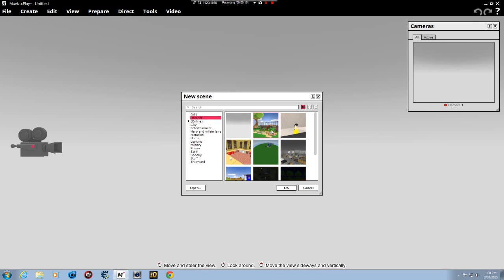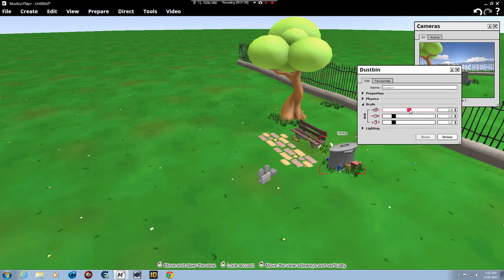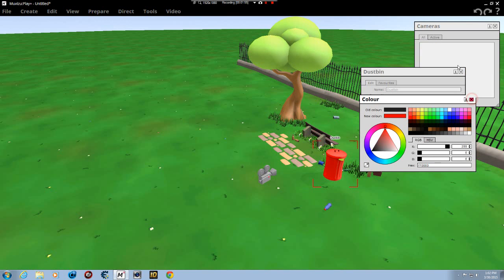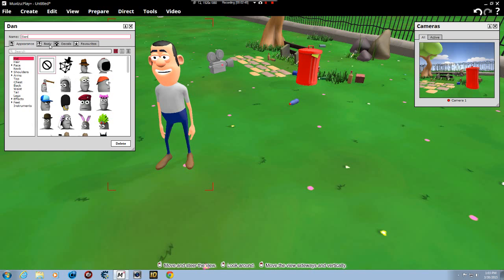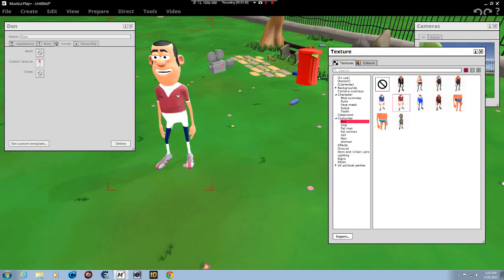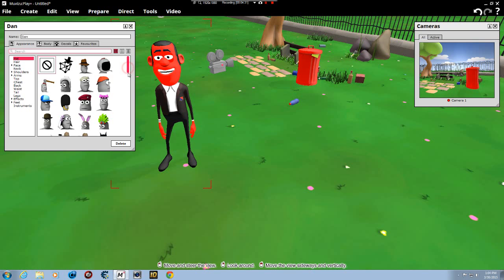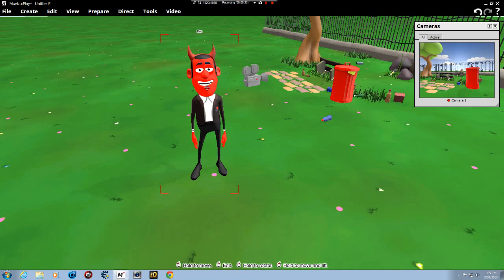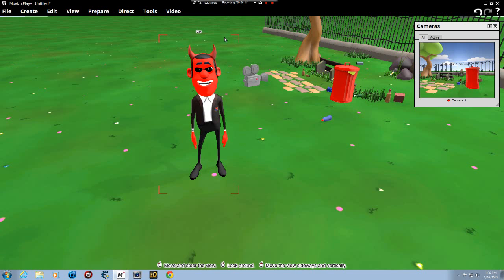Muvizu beginers guide part one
This is a how to for Muvizu :)